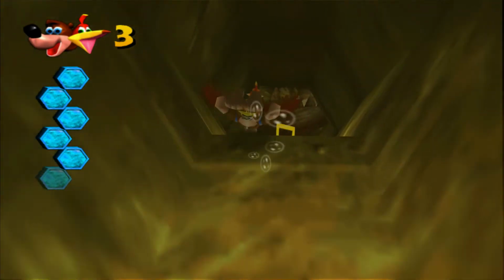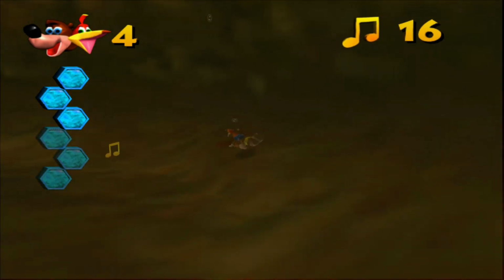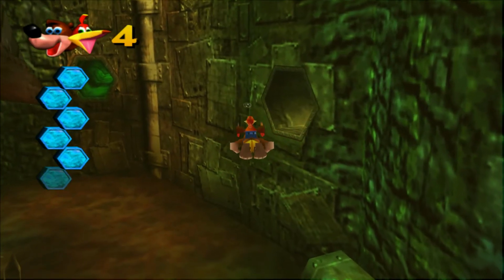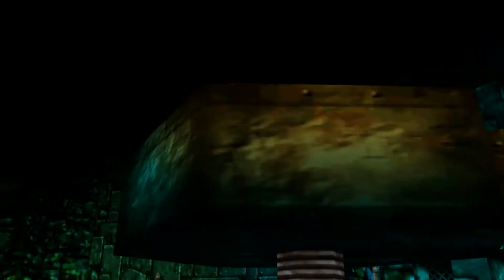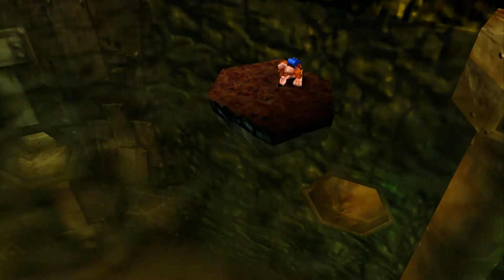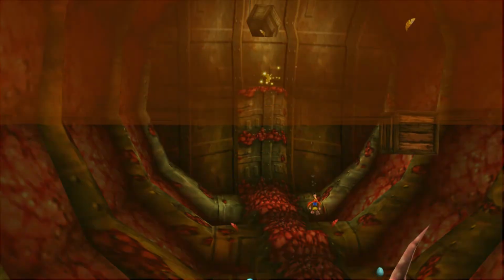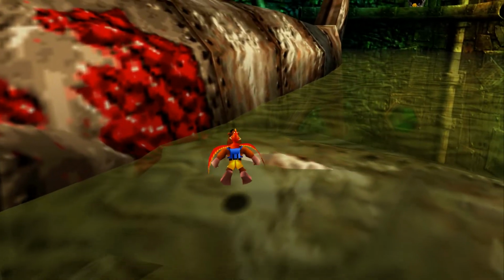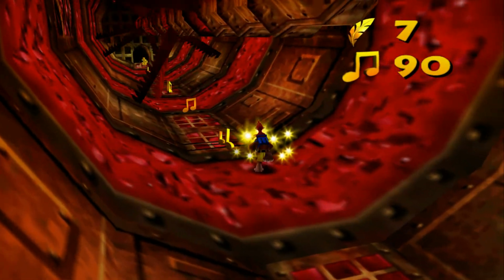Banjo-Kazooie [P4] Clanker's Cavern 100%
Take some time to relax. ツ

►Outro ♫♪ - Final Fantasy VII OST - Cait Siths Theme

You can tell I really like that transition.

Decided it would probably be a bit nicer to edit out some of the longer swimming stuff, left in collecting everything sorry if the many cuts bother you other wise it was like 40 mins of me trying to find a switch that was not there :P

-Pix